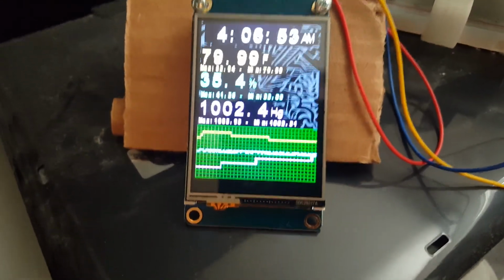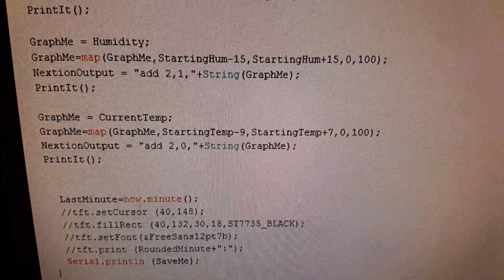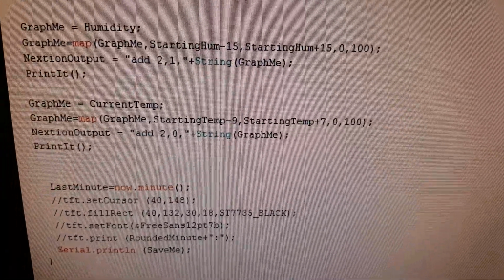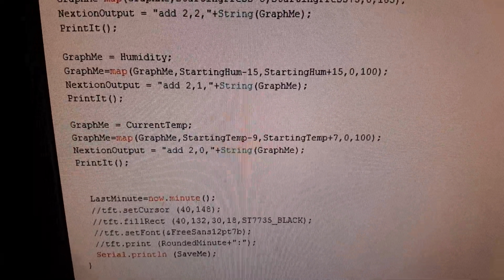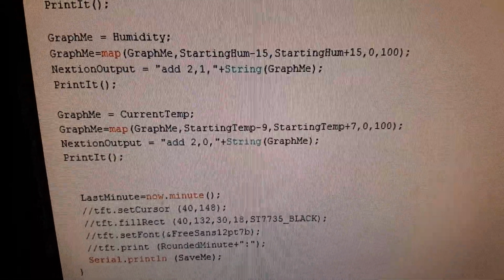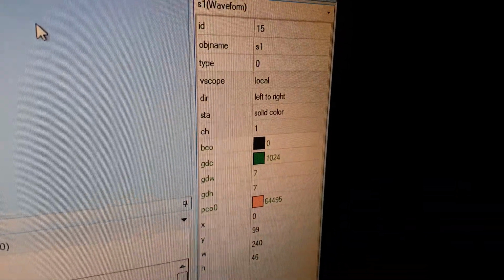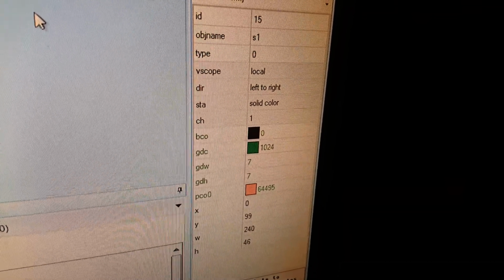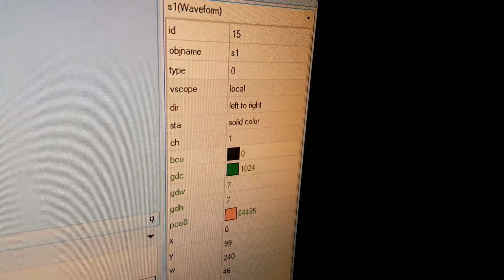Easy way to make Nextion graphs work!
I had *ALOT* of problems trying to get this to work and was surprised to find *NO* useful videos on YouTube on the matter. Even repeated visits to dozens of forums left me with more questions then answers. Eventually I solved the problems myself and decided I'd make life easier on those who eventually will attempt the same. Enjoy!

Edit: As requested, I have posted the code on Github for the clock. I used an Ardunio Nano with an SD card reader to log the results. This does not include the Nextion file though for the display, which needs to be loaded on it's own SD card seperately.